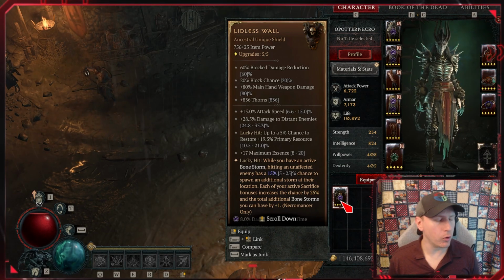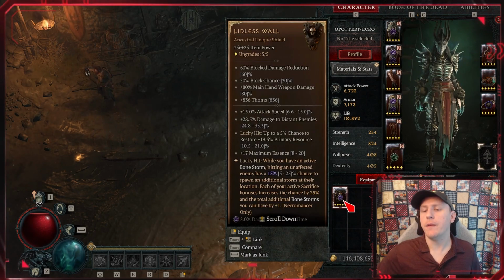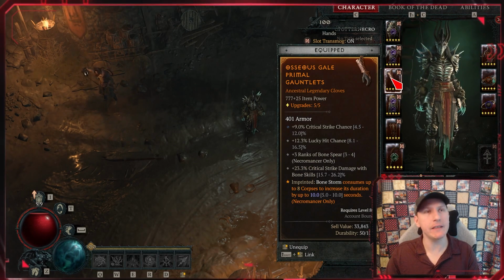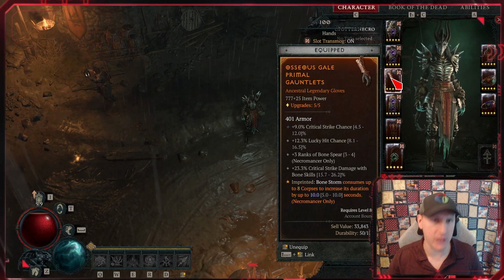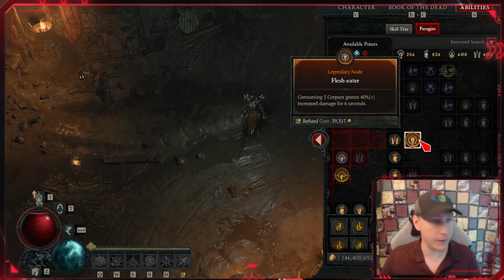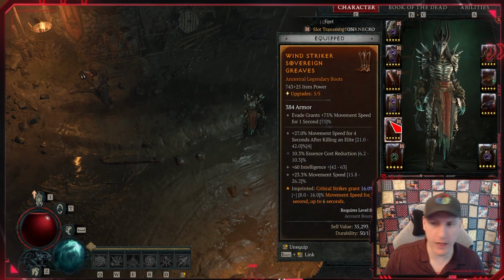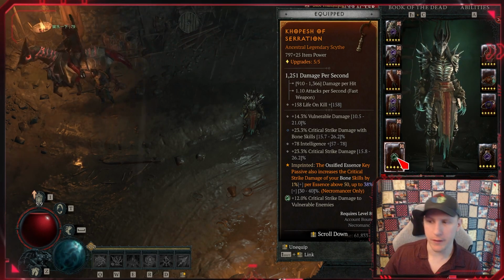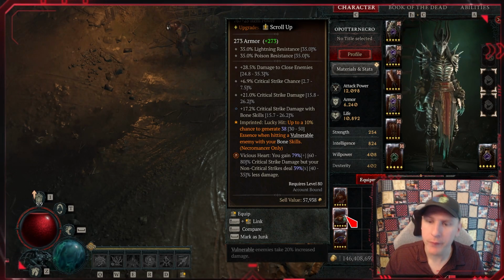STORM THE GATES! - New Season Necro Blaster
Lidless Wall + OsseusGale = Busted. In this video I will explain all of the interactions and mechanics that Lidless Wall can do with Bone Storm and hopefully it can spark the community to create more builds for Necro! Enjoy!

Time Stamps
0:00 - Introduction
1:30 - Big Reveal
2:17 - Lidless by Itself and it's mechanics
4:53 - Barrier Synergy
6:00 - Osseus Gale Synergy
7:20 - Consuming Corpses
10:52 - Other Item / Aspects
13:36 - Hearts
15:53 - T72 Sarats Showcase

Twitch.Tv/OperatorOtter